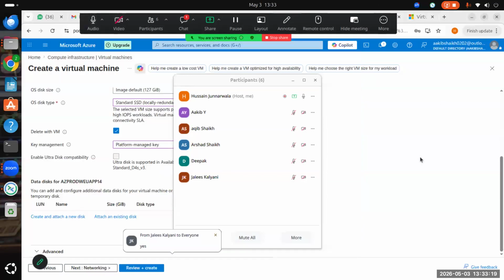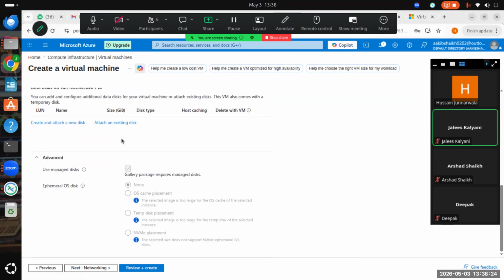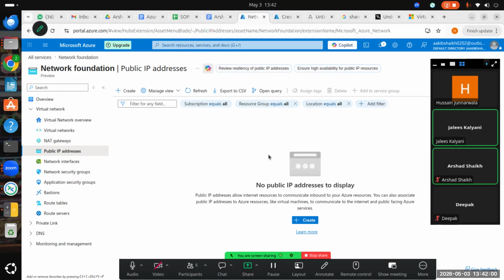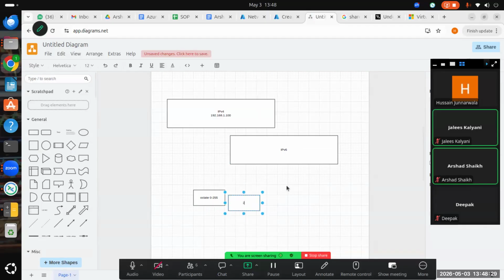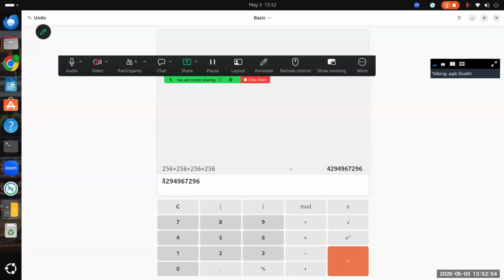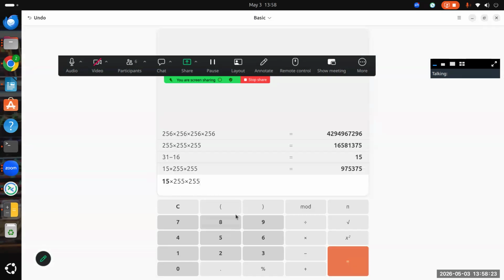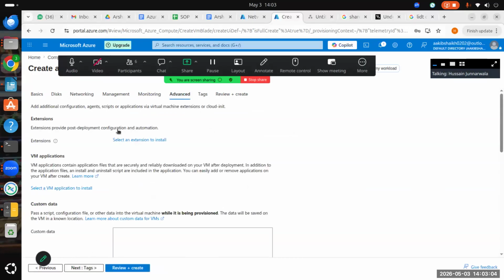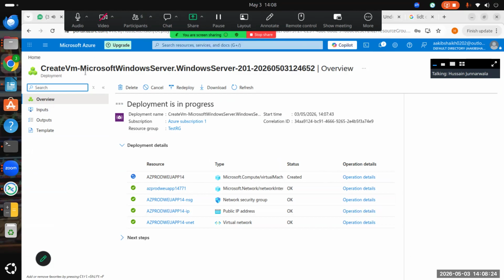VM creation tabs review & IP address overview Day 7